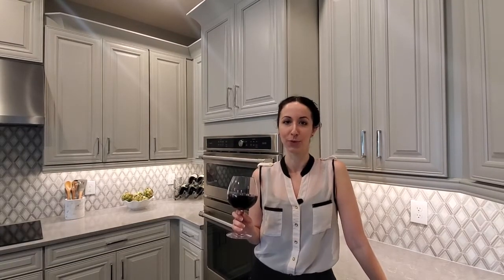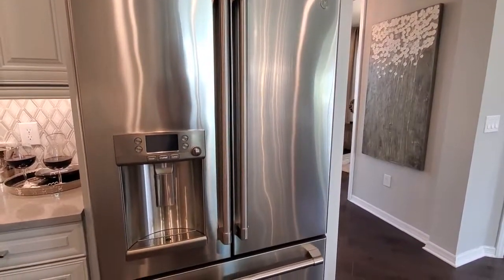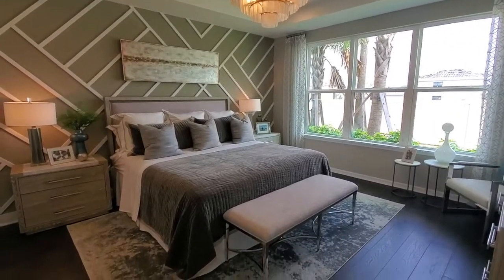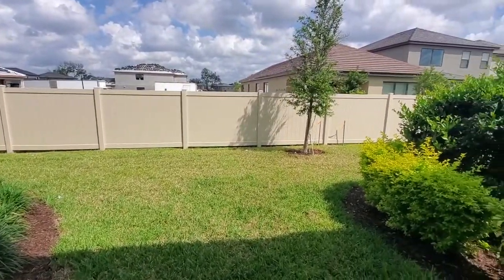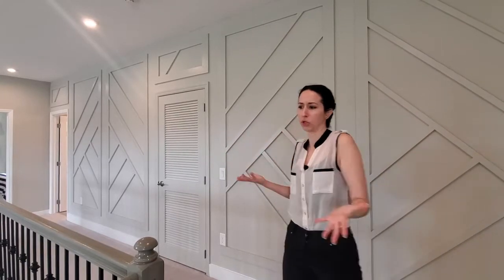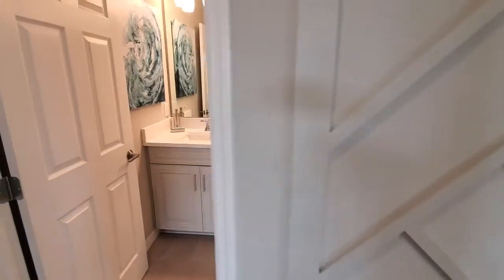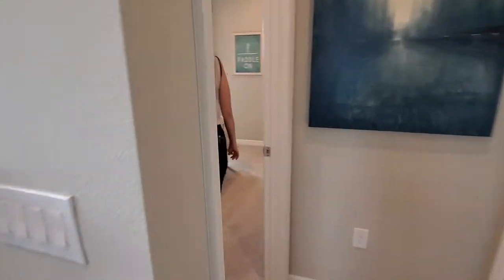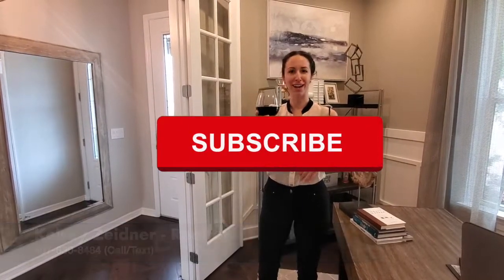Winter Park New Homes I Taylor Morrison, Hawk's Crest I Anastasia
4 Bedrooms
3.5 Bathrooms
2,582 Sq Ft.
2 Car Garage

Ask for Kelsey Zeidner!

Life is picturesque at Hawk's with a charming neighborhood feel and easy access to outdoor and indoor amenities including stunning community lakes, a resort-style pool and a clubhouse with a fitness room. Outside of Hawk's Crest, enjoy the convenience of nearby shopping, dining and entertainment options in one of the highest-ranked suburbs in Orlando.

Our experience in new home sales and resales can help you save thousands on your home purchase, we can help you buy, sell, or do both.
Find out how this team can best help you find your dream home!